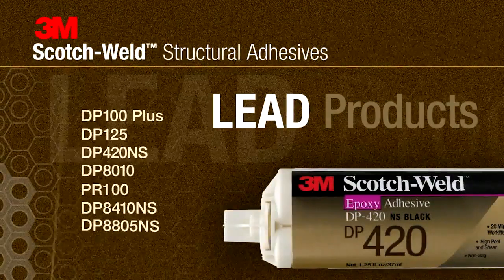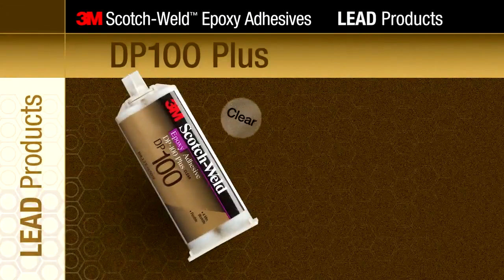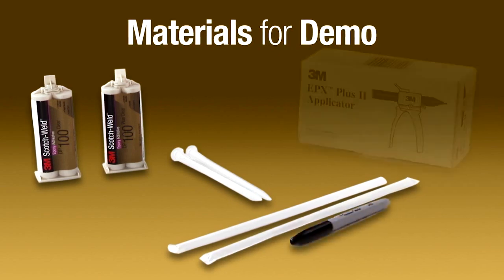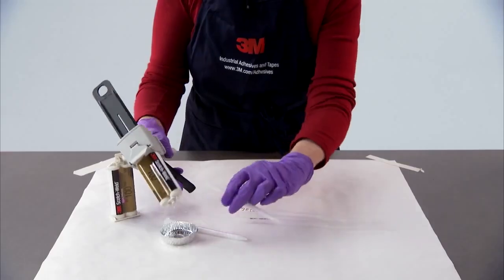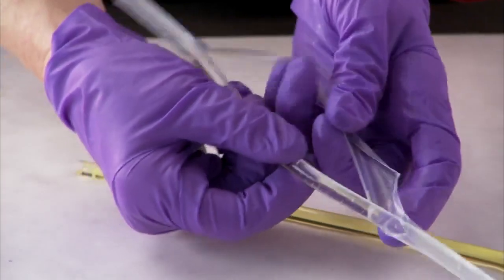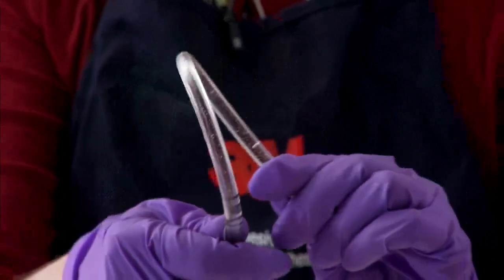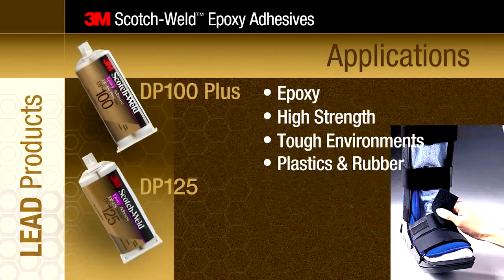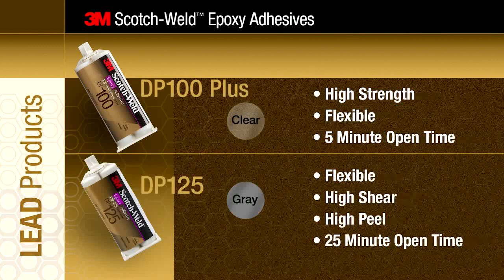3M™ Scotch Weld™ Structural Adhesives DP100 Plus and DP125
Features and benefits of 3M™ Scotch-Weld™ Structural Adhesives DP100 Plus and DP125